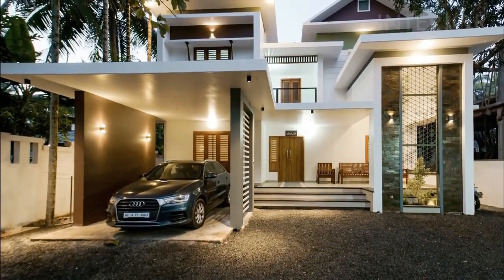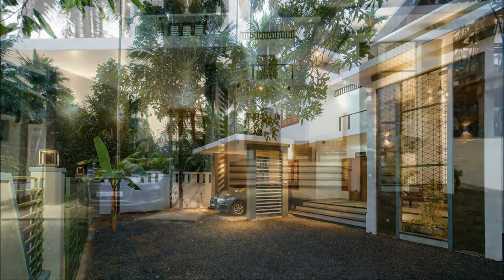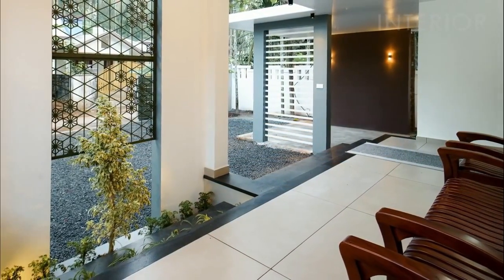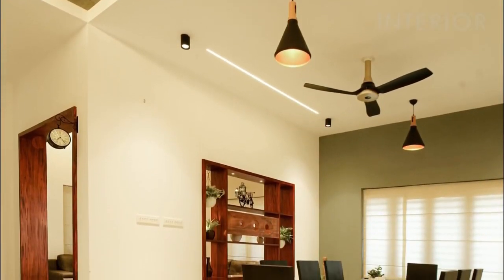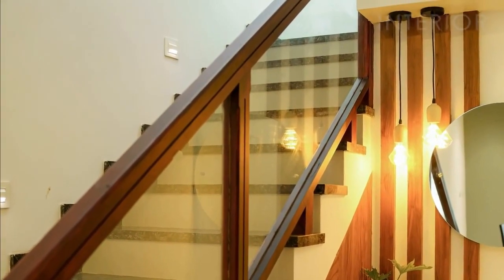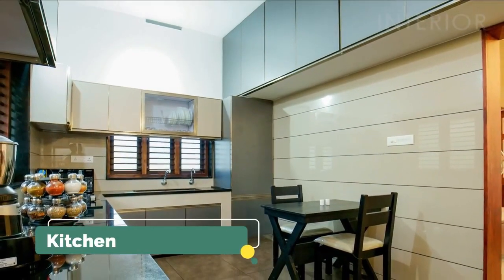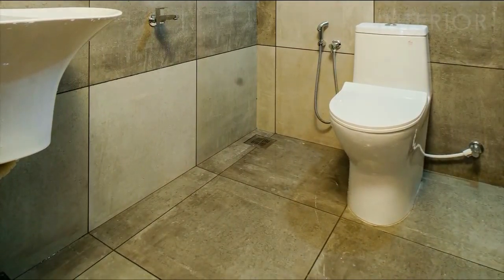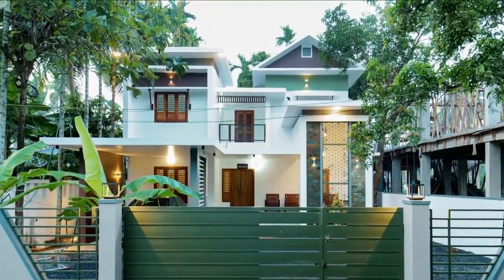Home Tour | How to Build an Excellent Cost-Effective Home | 2300 Sqft | 4BHK | BEST DESIGNS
A cost-effective mid–size home with excellent design and beautiful features. Built In a challenging 214 m2 ( 9.5 cents) plot, this 2300 sqft 4 BHK home finished for a moderate cost. It’s an incredible story of an effective pre-plan and great execution.Welcome to a splendid cost-effective experience.
PROJECT DETAILS
Designed by: Muhammed Abdul Bari. V
Founder & Principal Designer De Code Architectural Consultants
P A Achuthan Road, NGO Quarters, Kozhikode 673017, Kerala India.
Location: Poonnur, Thamarasserry, Kozhikode.Kerala, India
House Owner: Abdul Shakeer
Plot Area: 9.5 cents
Residential Area: 2300 sqft.
Cost: INR 42 Lakhs (Structure+Interiors)
CREDITS
Conceived and edited: The media factory.
 Script:Team Interior Times
Editorial :K Balakrishnan
Post production:M J Avarachan
D.O.P: Ajeeb Komachi
Camera: Akhil Komachi , Aghin Komachi
An interior Times Digital Production 2020